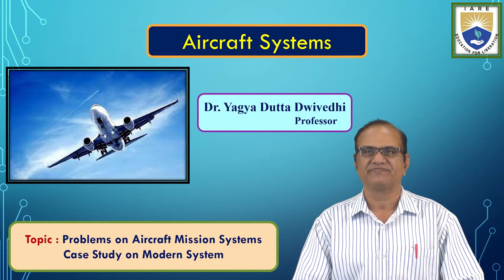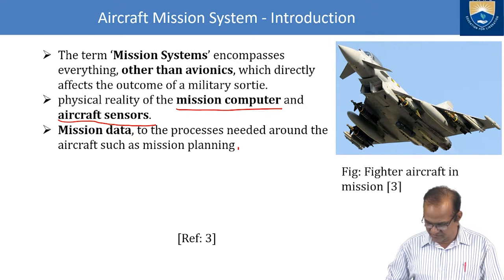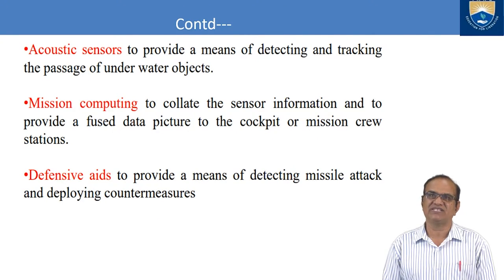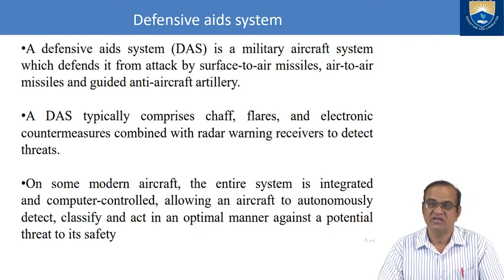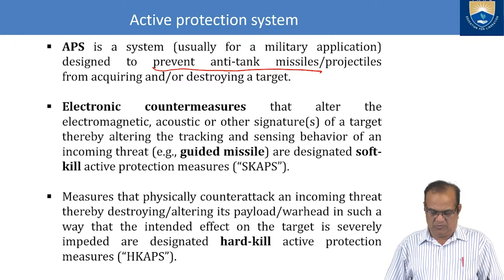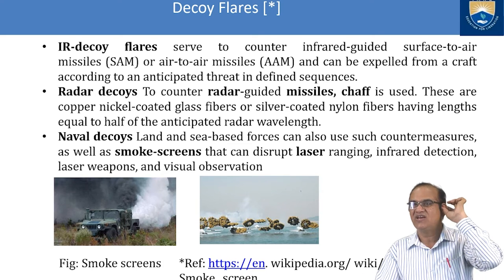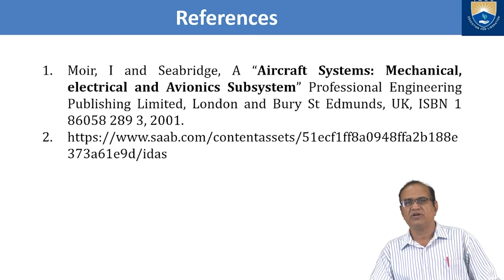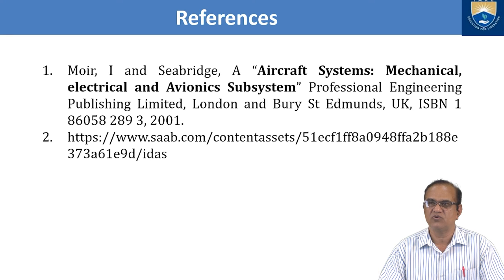Problems on Aircraft Mission Systems Case Study on Modern System by Dr. Yagya Dutta Dwivedhi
Problems on Aircraft Mission Systems Case Study on Modern System by Dr. Yagya Dutta Dwivedhi | IARE

Telangana, India.